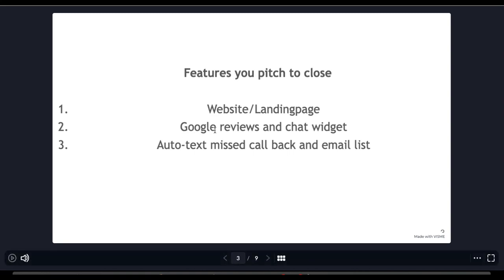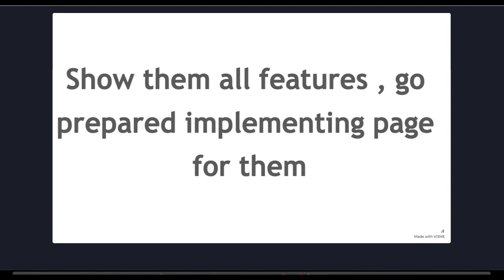Gohighlevel Closing your propect(Full Course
Sign up 14 day Free to Gohighlevel using this LINK and get Best Bonuses for free as above